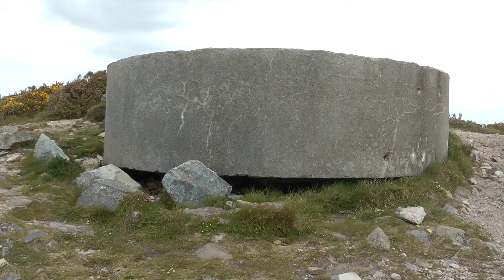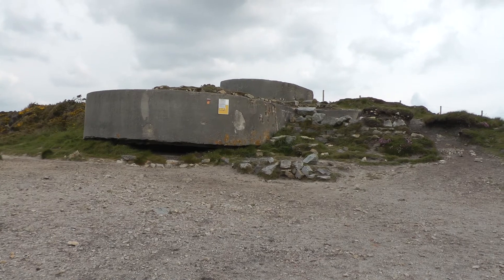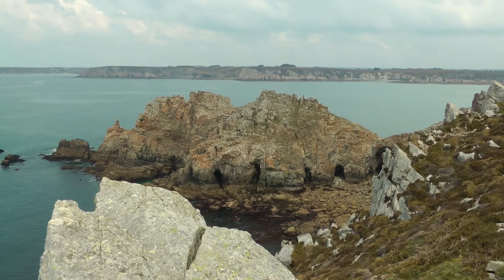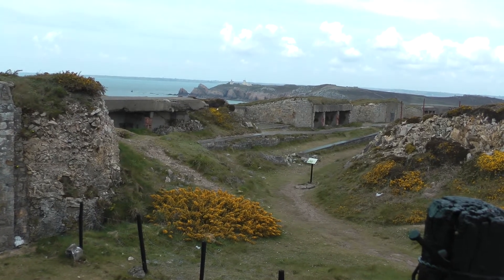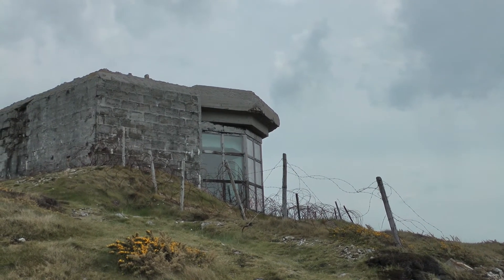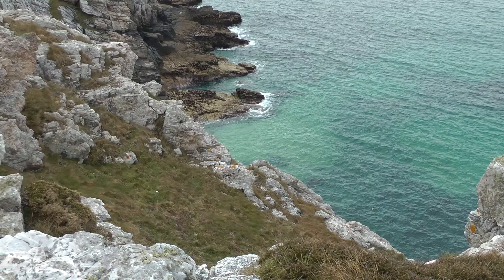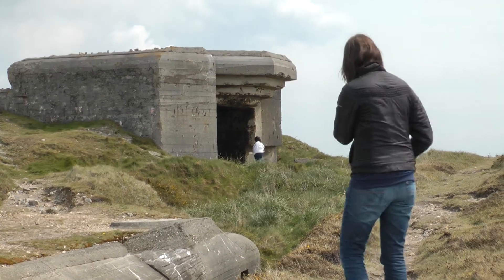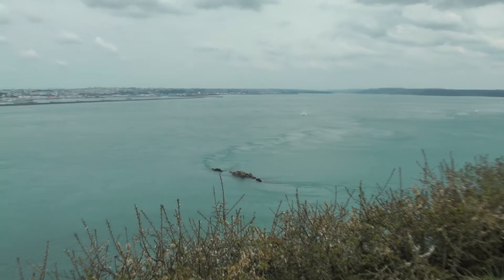Brittany WWII Defenses and Memorials, France